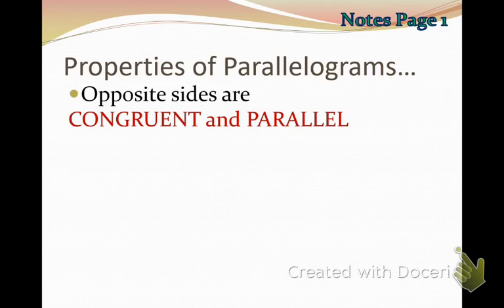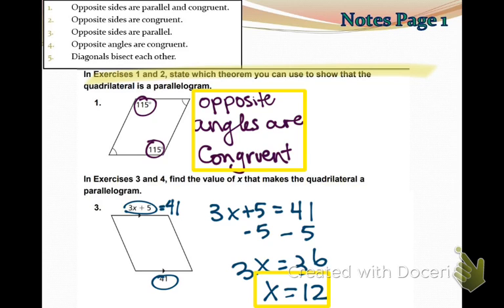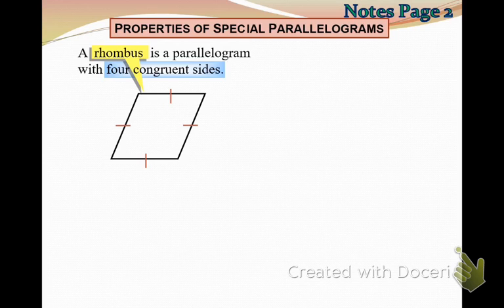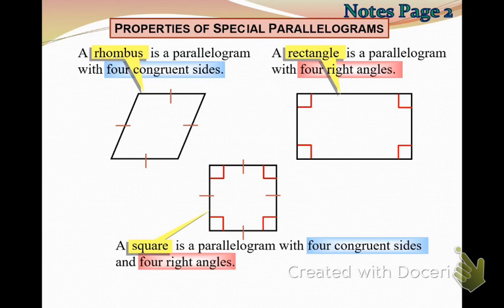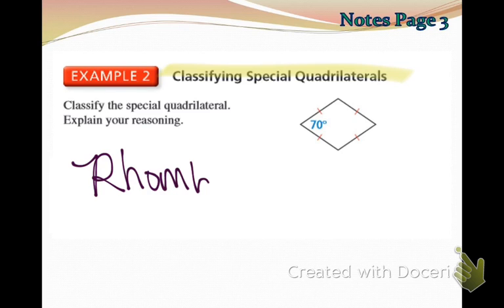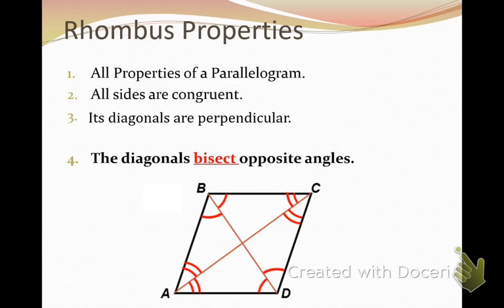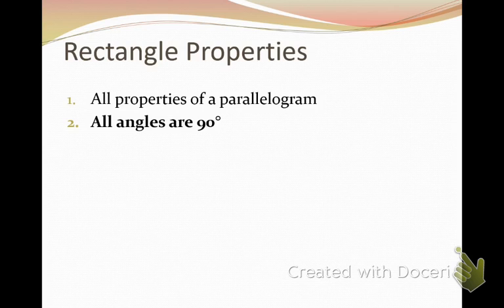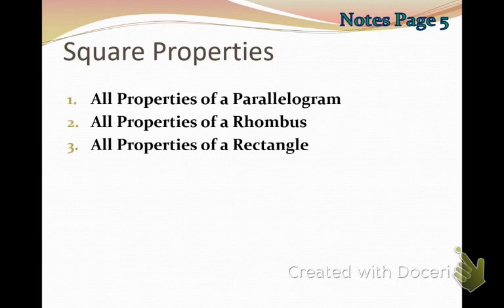7.4 Properties of Special Parallelograms